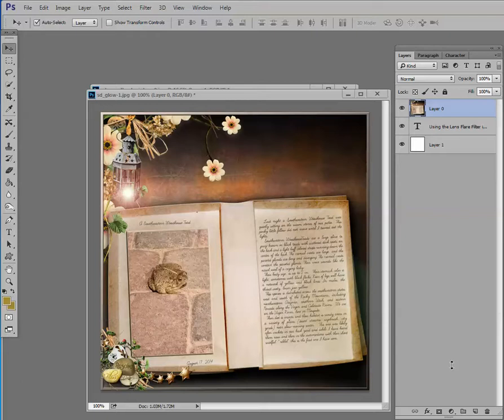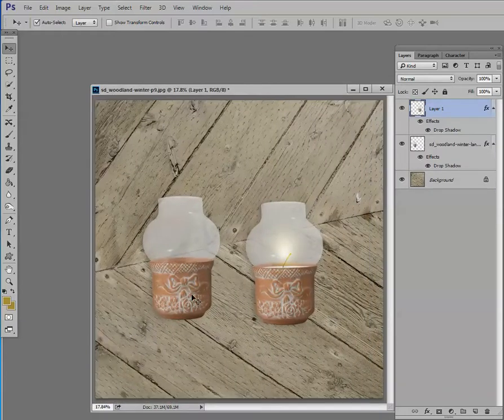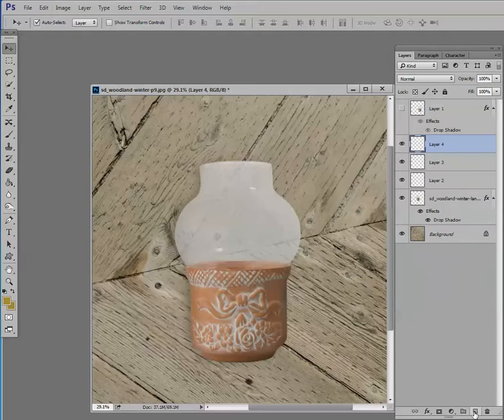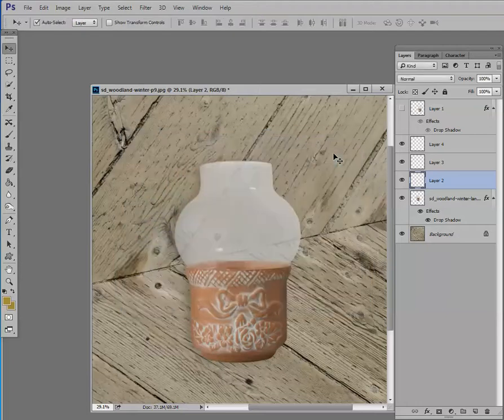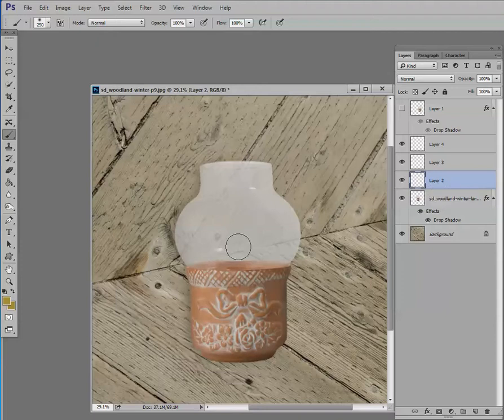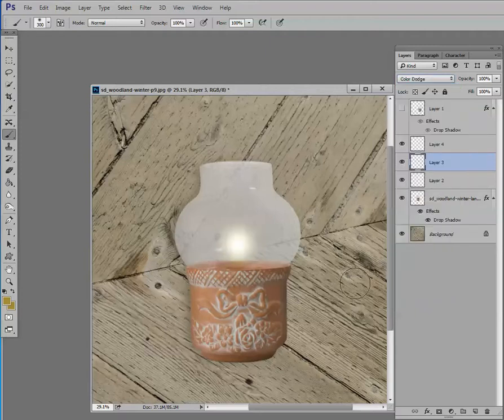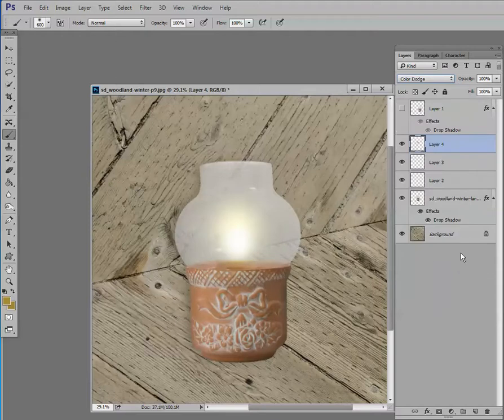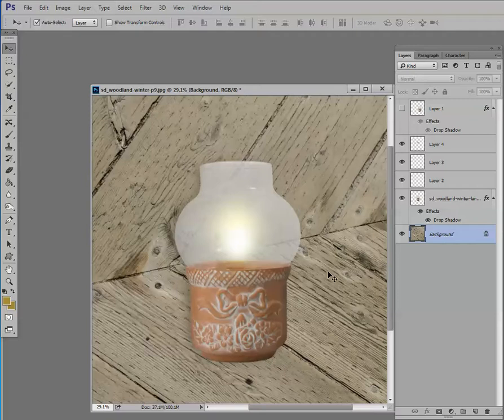How to Create a Soft Lantern Glow